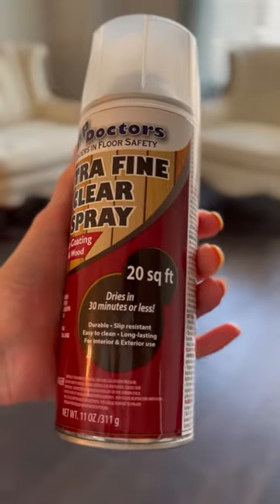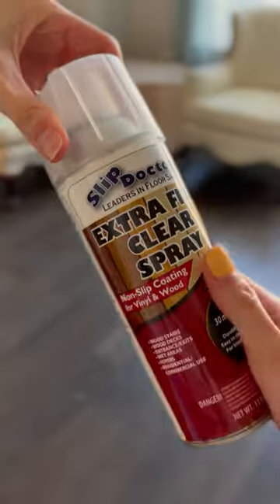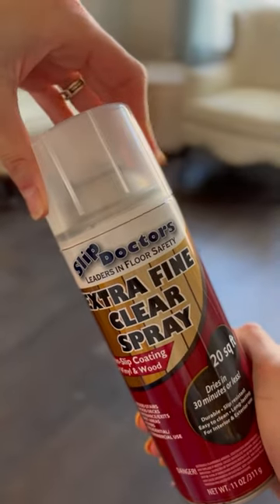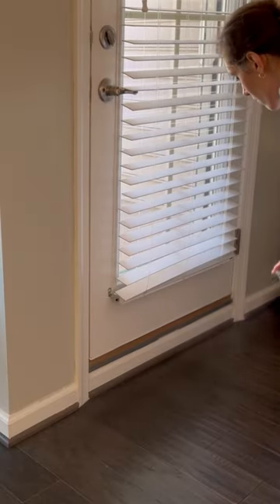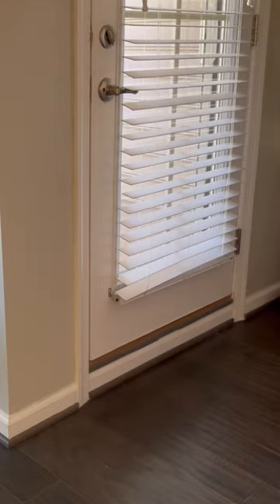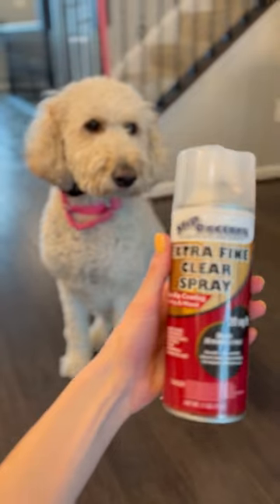Stopped My Dog Slipping on the Floor with this Anti-Slip Spray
My husband and I had been planning to lay down new hardwood floors in our home for years. We finally saved up enough money and hired professionals to get the job done. We were thrilled with the result. I was absolutely blown away by how stunning the new floors looked! They were so smooth and sleek, with a shiny finish that glimmered in the sunlight. We were in love with our new floors and couldn't wait to start walking on them.

However, it didn't take long for us to realize that our dog was having a bit of trouble getting used to the new floors. He kept slipping and sliding all over the place. He had lost all his confidence walking on the floor and would cower and whine every time we asked him to come in the living room. My husband and I felt terrible, and we started to worry that we had made a terrible mistake by choosing these floors.

We were about to start looking for a way to completely change the floors when I decided to do some research online. I knew that there had to be a solution to our problem out there somewhere. And then, I came across SlipDoctors Extra Fine Anti-Slip Spray.

At first, I was skeptical. I had never heard of such a thing before, and I didn't want to ruin the look of our new floors. But after reading dozens of reviews from people who had used it, I decided to give it a shot. I ordered the spray online and waited eagerly for it to arrive.

When it finally arrived, my husband and I were both a little nervous about applying it. We didn't want to make things worse for our poor puppy. But we read the instructions carefully and decided to give it a try.

And we were amazed at the results! The non-slip spray did not change the look of the floor at all, and it added a fine non-skid texture that helped our dog find his feet and stop slipping. It was like magic! Our pup was finally able to walk on the floor with confidence again, and he was back to his happy, playful self.

My husband and I were so relieved and grateful that we had found a solution to our problem. We couldn't believe that such a simple product had made such a huge difference. We had been prepared to spend thousands of dollars on new flooring, but instead, we had solved the problem for a fraction of the cost.

In the end, we were thrilled with our decision to use SlipDoctors Extra Fine Anti-Slip Spray. We had a beautiful new floor that was both stylish and functional, and our puppy was able to enjoy it with us. It was the perfect solution to our problem, and we would highly recommend it to anyone who is struggling with slippery floors.

Do you need Anti-Slip Spray for Wood, Vinyl or Laminate in the UK or Europe?